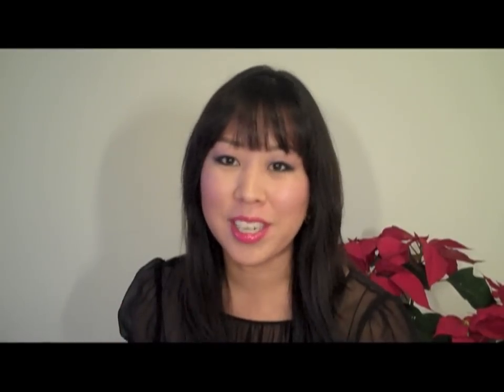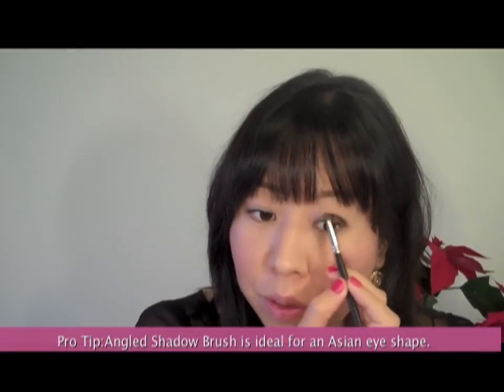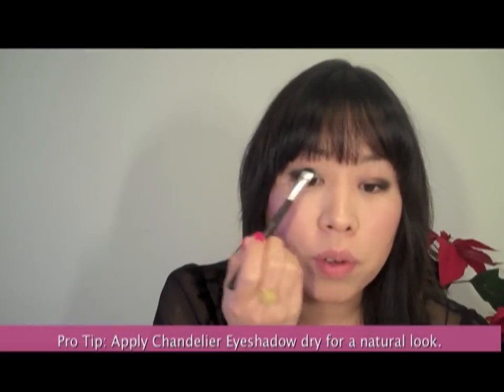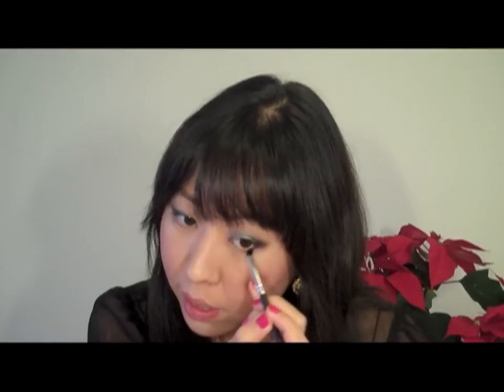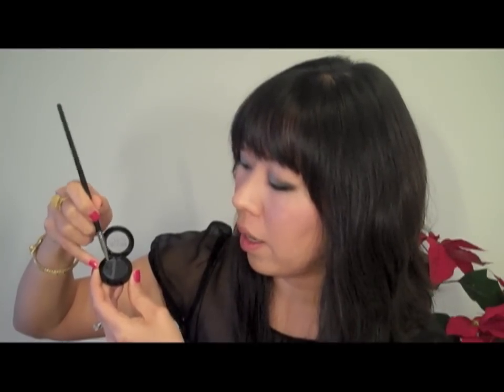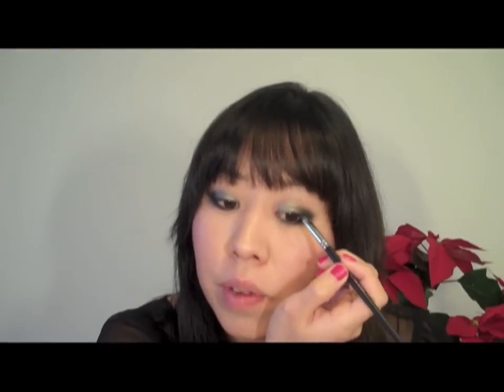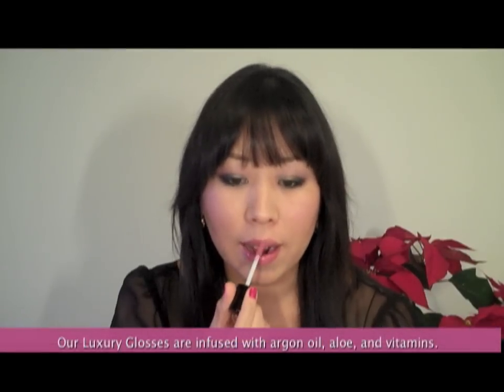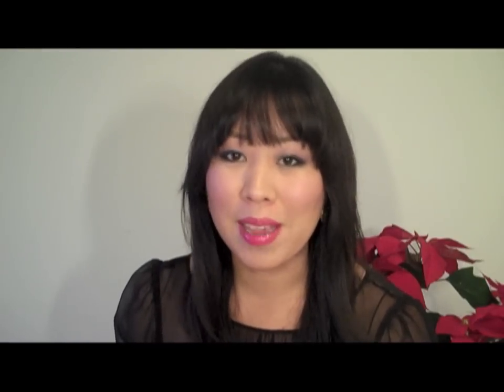Christina Choi Cosmetics Glitz & Glamour Collection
Watch Christina demonstrate the perfect holiday look using the new Glitz & Glamour holiday collection. She shows you how to use the eyeshadows wet and dry and introduces a new holiday duo which includes a navy blue cake liner.